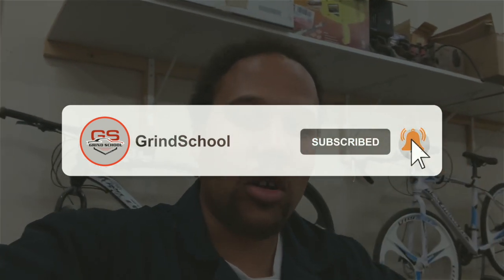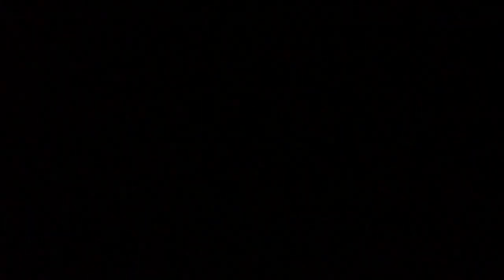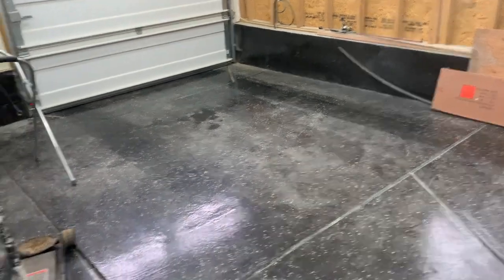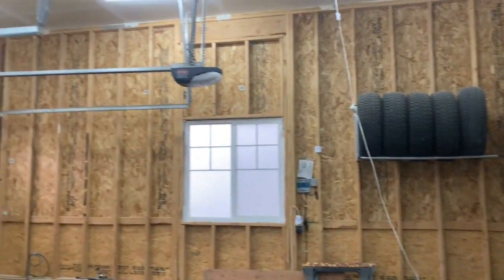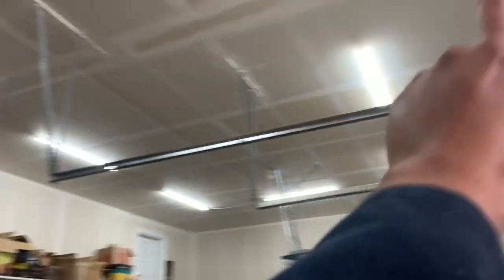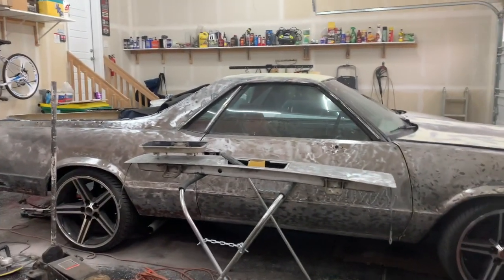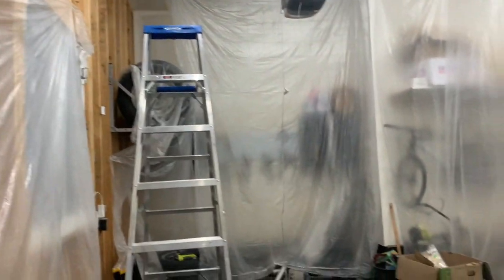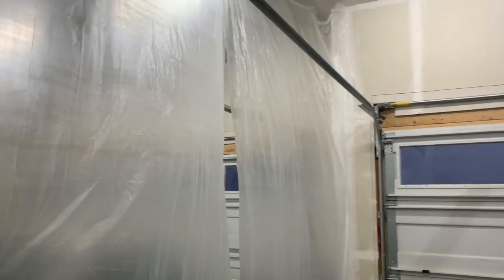HOW TO BUILD A HOMEMADE PAINT BOOTH!!!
I made a homemade paint booth so that I can paint my El Camino. It's not perfect but it will get the job done for sure. The El Camino project is moving right along and I'm super excited to finally get the car done.

Stay up to date with the Camaro build aka Legacy.

Stay up to date on the El Camino build aka Nightmare.

Every video we put out, we want to add value to someones life. We want to provide insightful information that may help someone get to where they want to be.

ADD US ON SOCIAL MEDIA! Comment and we’ll respond!